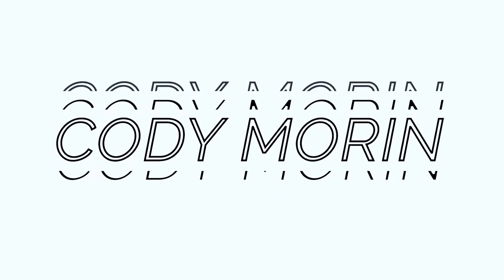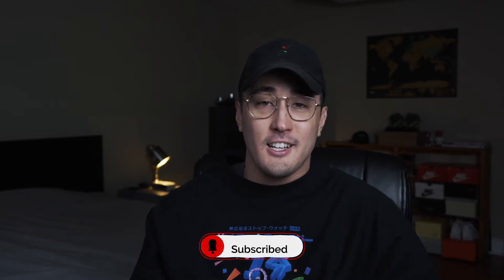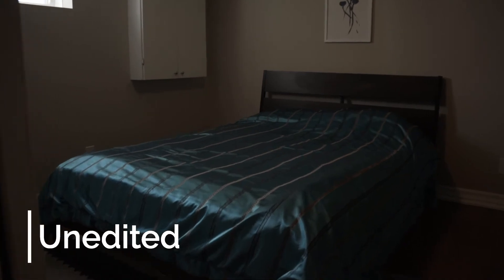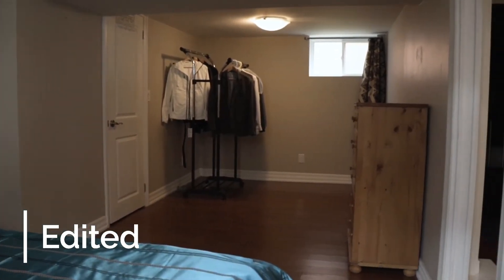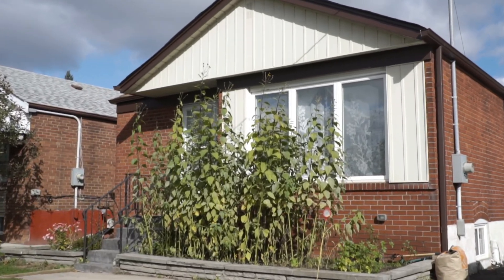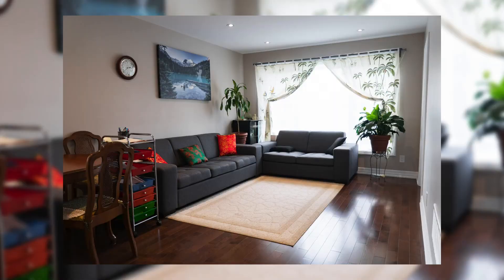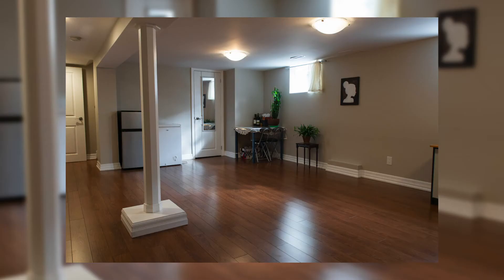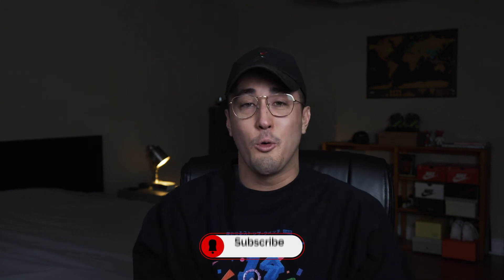My First Real Estate Video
I filmed my first real estate video in Toronto! So I thought I would share some thoughts about how it went and the whole experience. A friend reached out to me asking if I could help out with a real estate photo and video package that could be used as a sample video for potential future clients so I was like "YA!" and this was the result.

There were 3 main things I was responsible for which was a tour video with and without a real estate agent and photos. For a first real estate video it went pretty well other than the gimbal not being charged and having to figure that out on the spot. Hopefully this leads to some consistent work in the future and I hope you enjoyed the video!